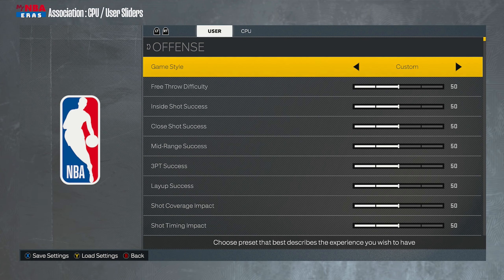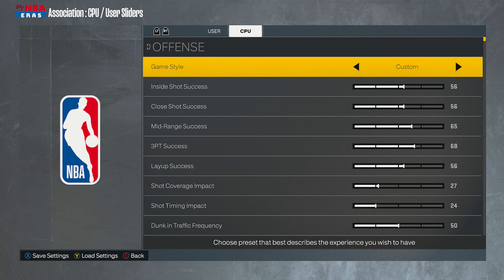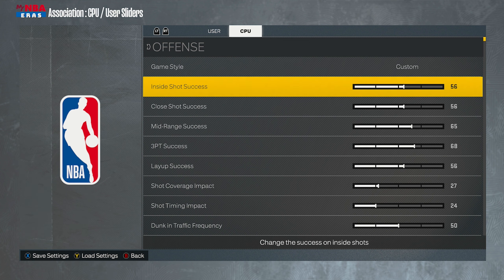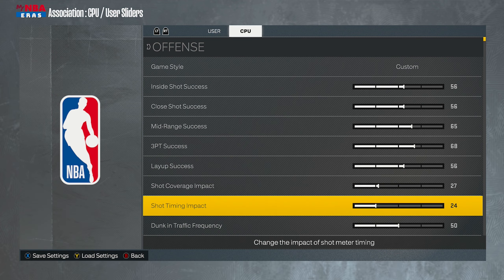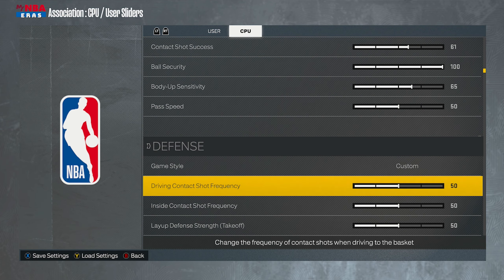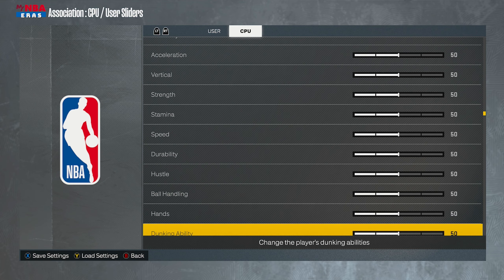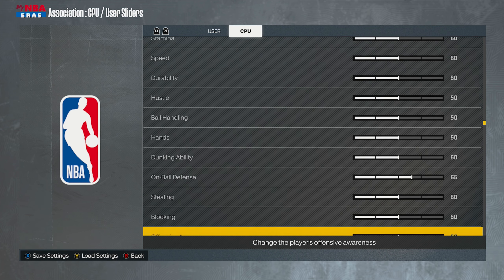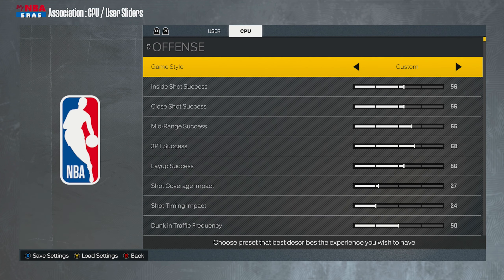Best Realistic Sliders NBA 2K23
nba 2k23 the best realistic sliders your gonna get... trust me